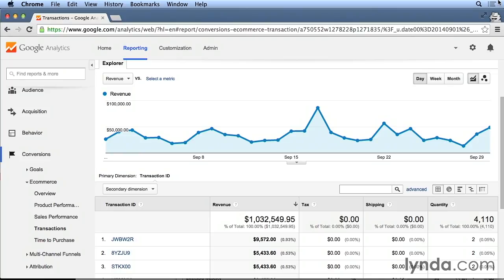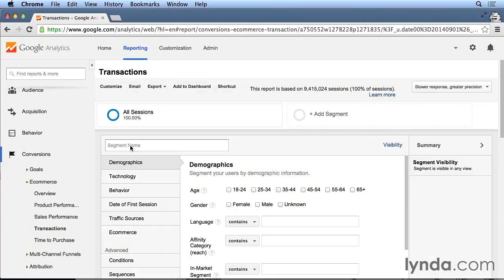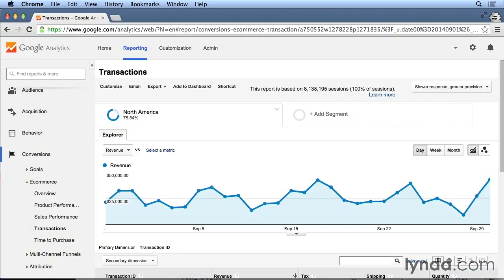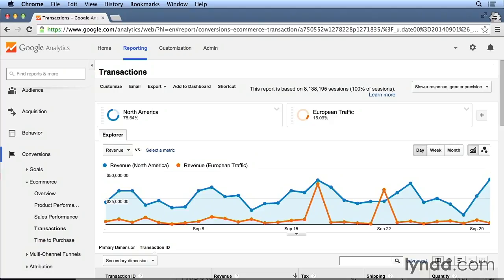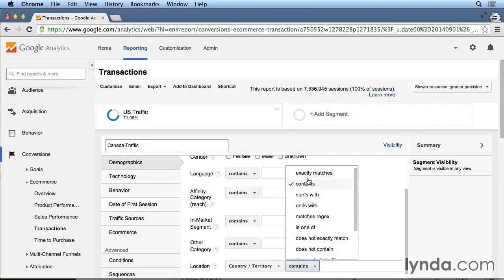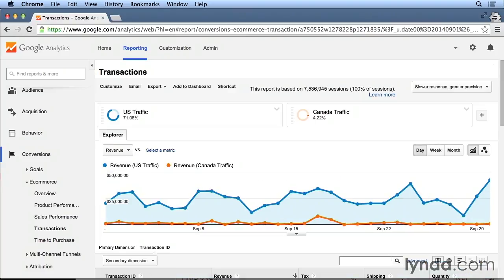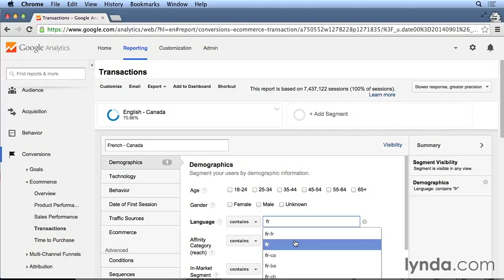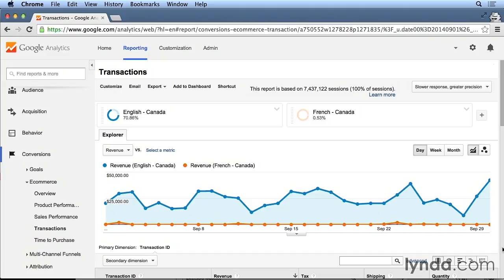=02 - Segmenting your international data.mp4